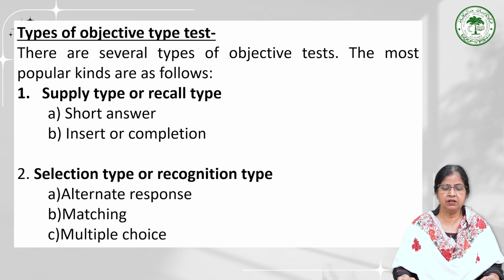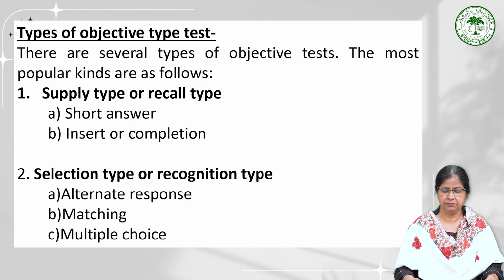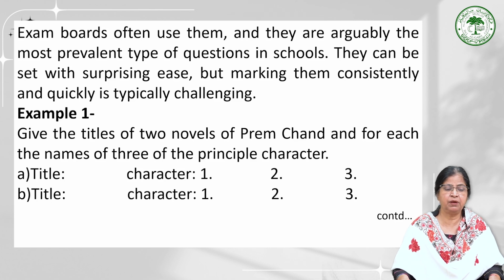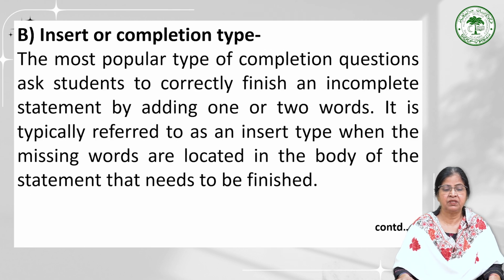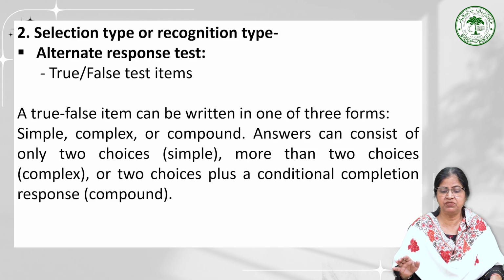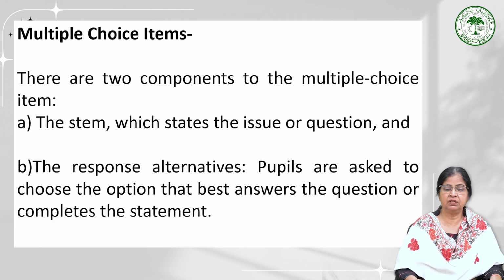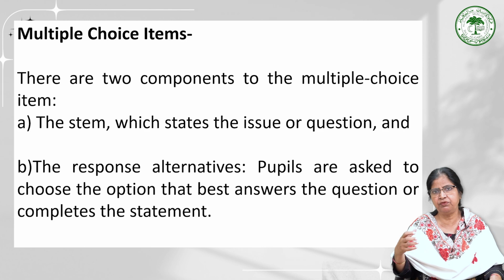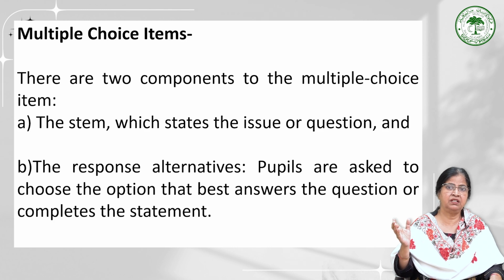Types of Objective Type Test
In this lecture, we will see the types of Objective type tests.